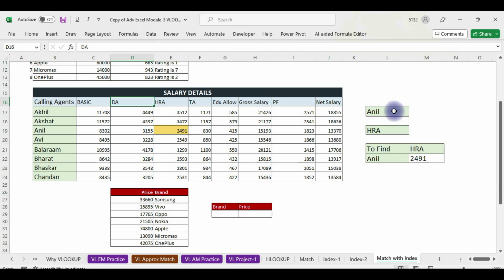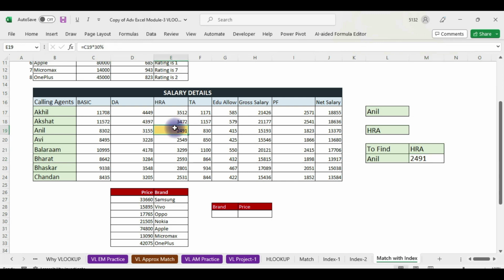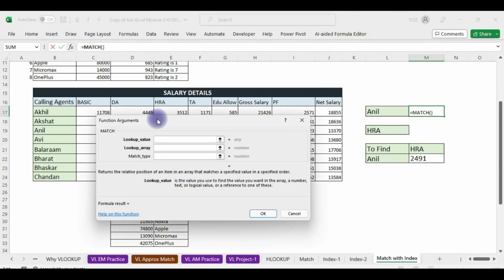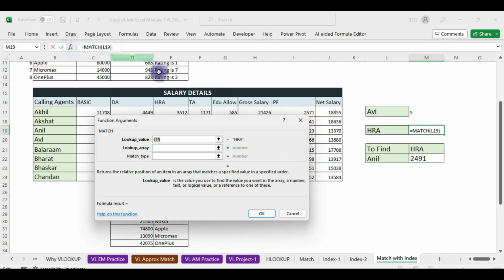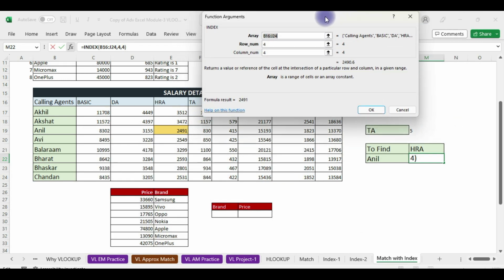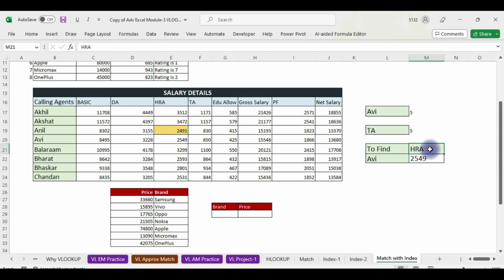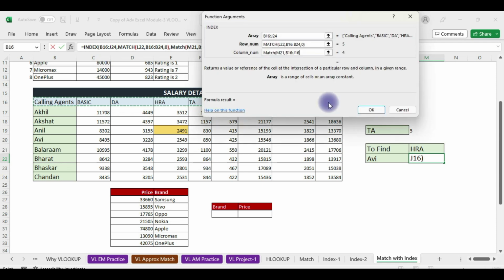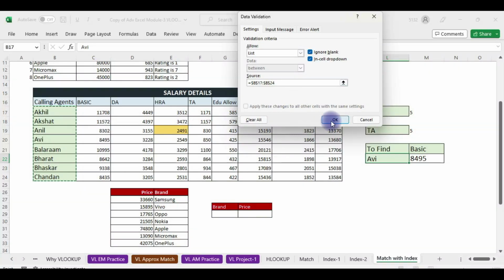Excel - Series of V-LookUp - 7 | INDEX MATCH Function Excel | excel @Microsoft@ExcelCareerHub_ ​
VLOOKUP is a powerful function in Microsoft Excel used to search for a specific value in a table or range of data and retrieve information from a different column in the same row. It stands for "vertical lookup" because it searches vertically down a column.